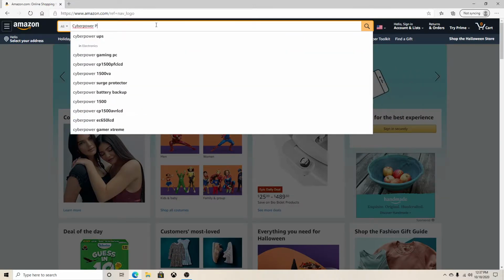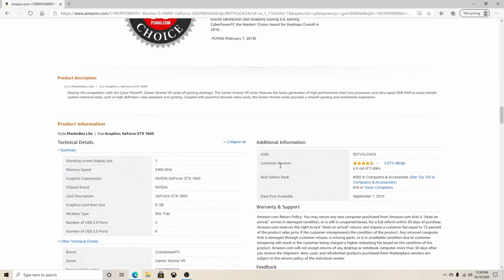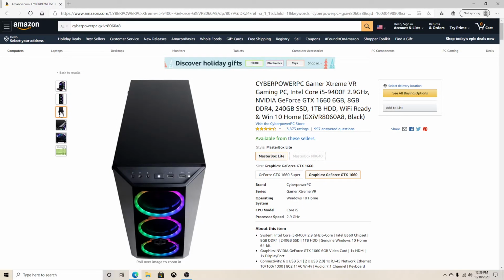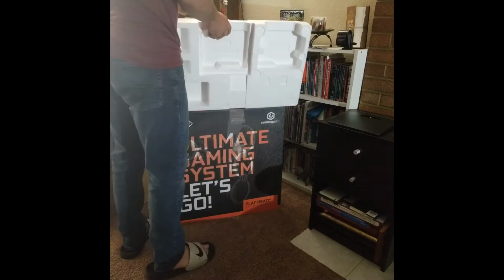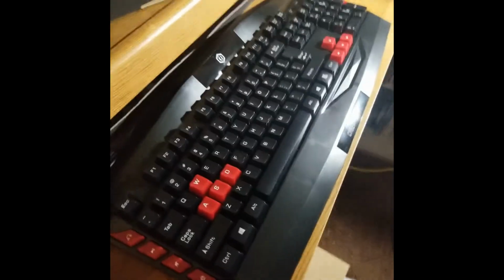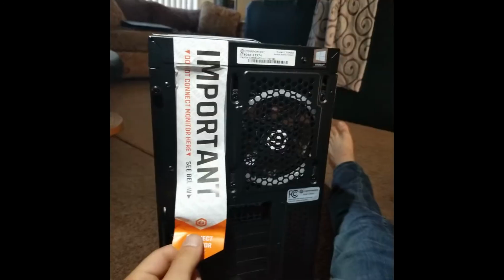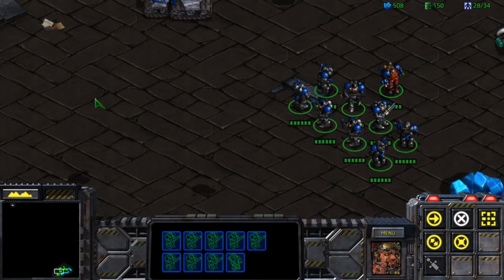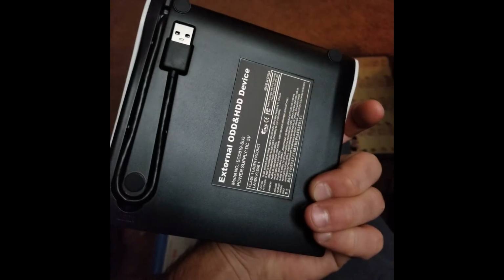Prebuilt gaming computer for video editing best value CYBERPOWER PC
I needed a PC for editing and streaming and after looking at building one it was easy to see that the best route for me was to buy a gaming prebuilt. The market has hit a point where you spend more then reasonable for the high output parts available. This being built right before the next wave helped, as I got the hardware I needed at great price. I could not have got more for my money at $746.00 and on Amazon with their payment plan! It was clear this was the right choice for me. Works great. It is fast, quiet and handles all my editing software and uploads! I hope this helps if your looking. Fun to have for all your average duty games too. Model # is GXiVR8060A8 The Monitor is the HP 23.8" LED 1080P @ 60Hz